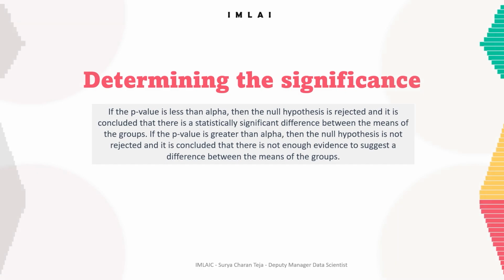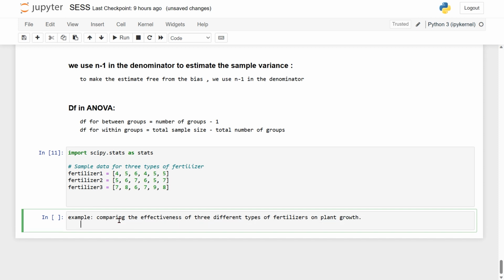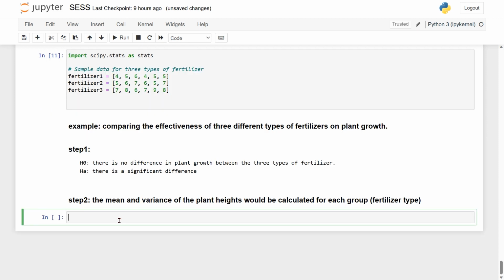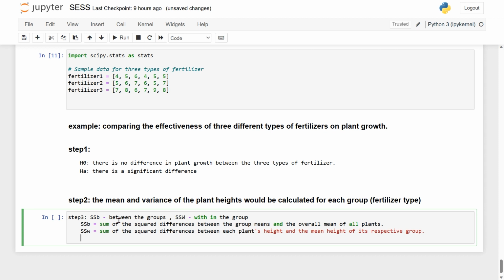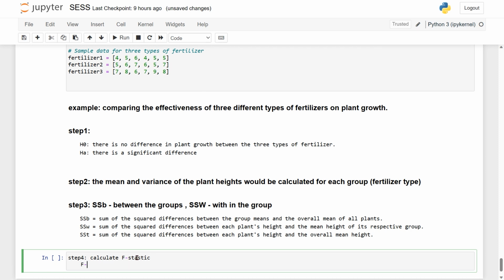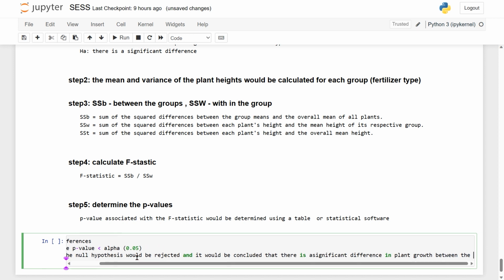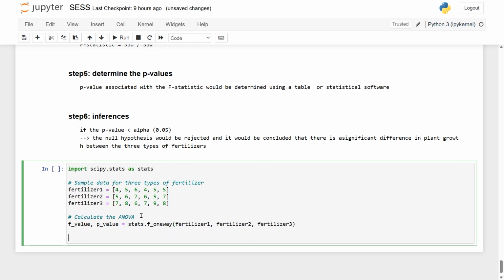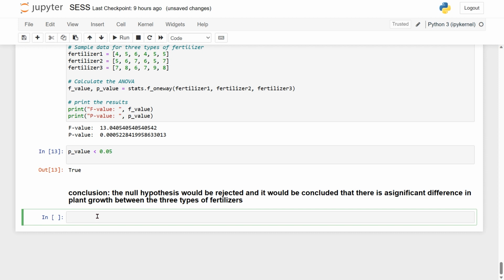5_4_1_4_5 Performing a One-Way ANOVA in Statistical Analysis Steps, Assumptions, and Interpretation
5_4_1_4_5 Performing a One-Way ANOVA in Statistical Analysis Steps, Assumptions, and Interpretation